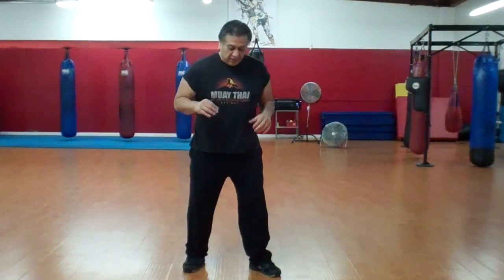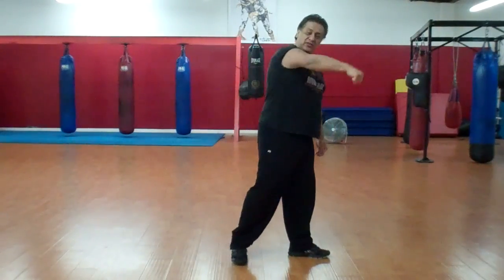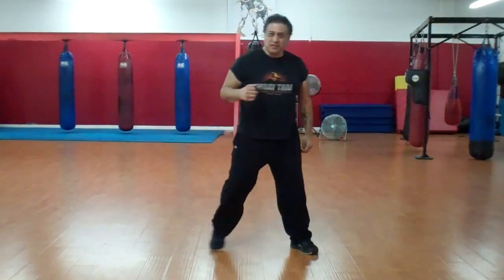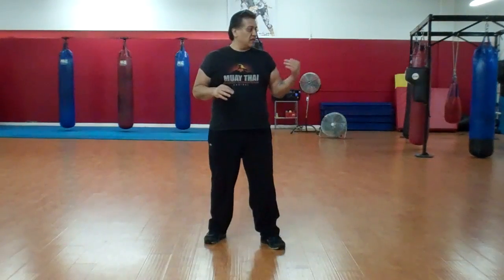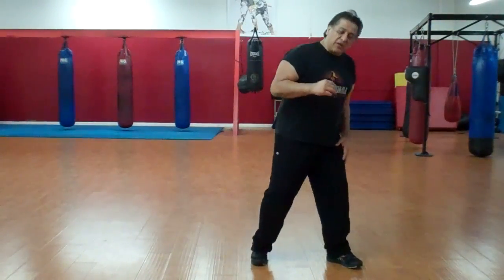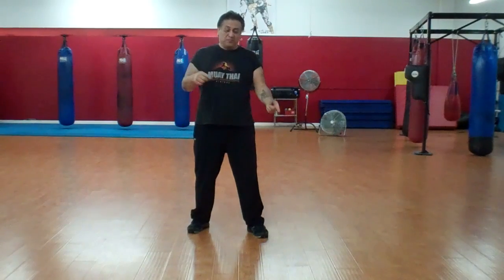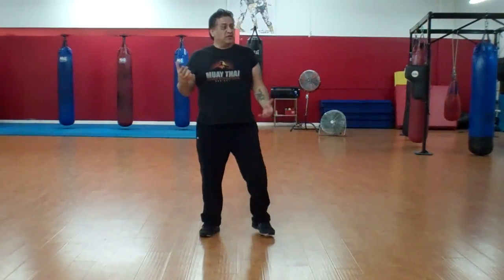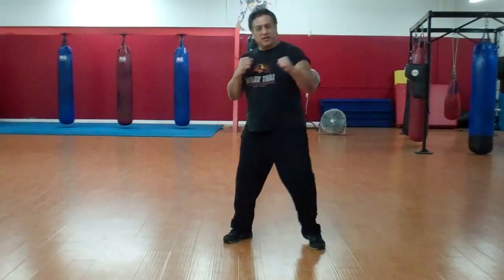Footwork: Dragging vs Stepping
In this video I go over step and drag vs. stepping footwork for fighting.

I explain when to step or drag and why, understanding these tactics is very important for you to learn.

Although this information is geared to street altercations it can still be used in a sport setting.

So watch and learn and add this information to your fighting arsenal.